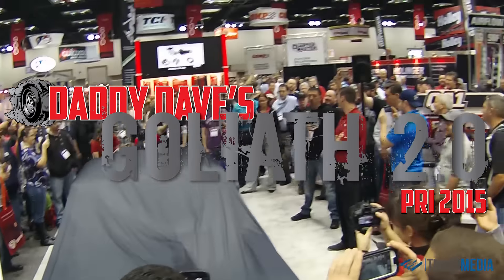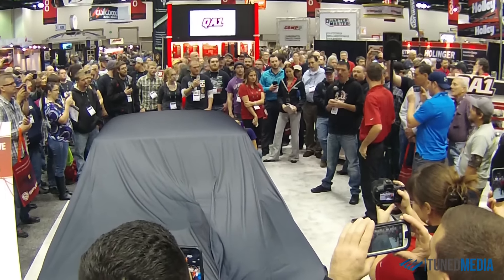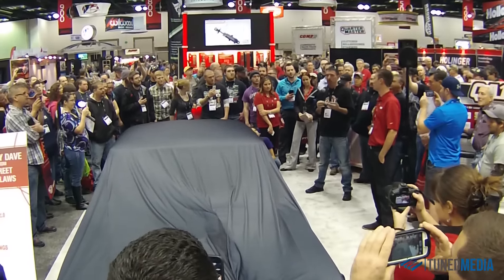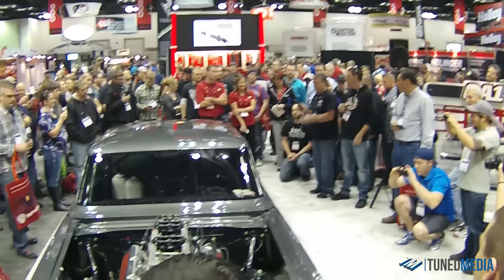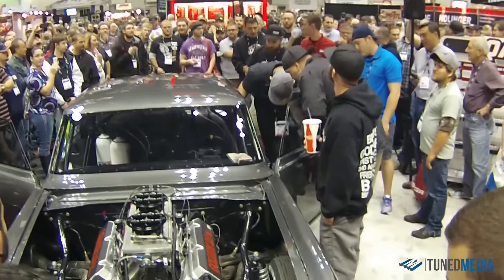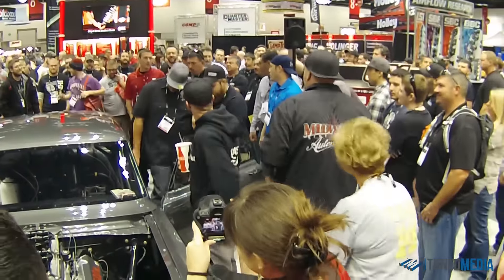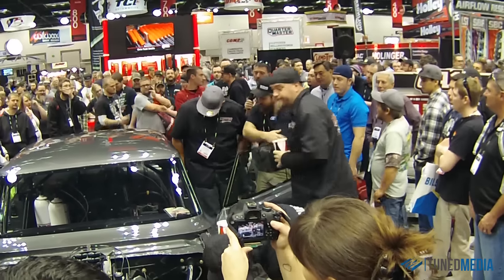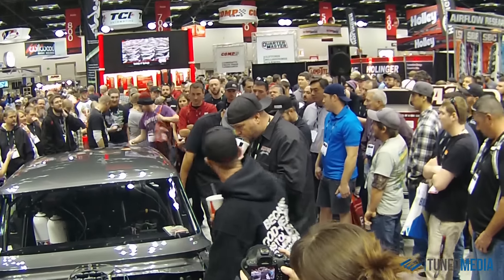Daddy Dave from Street Outlaws unveils Goliath 2.0 at PRI 2015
Watch Daddy Dave unveil his latest street car  Goliath 2.0 at PRI2015.
Watch Big Chiefs reaction to it.
632 cubic inch big block
Wilson manifold four-barrel thorttle bodies
Nitrous express system
Turbo 400 with Reid Racing Case
QA1 Driveshaft & Four way Adjustable Rear Shocks